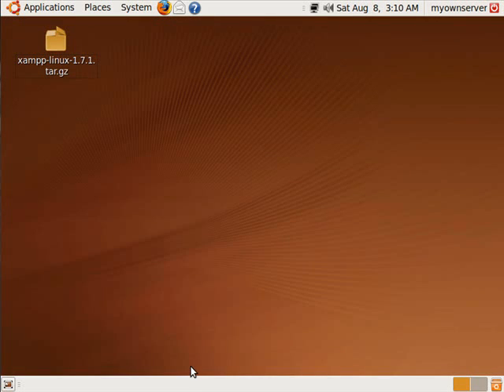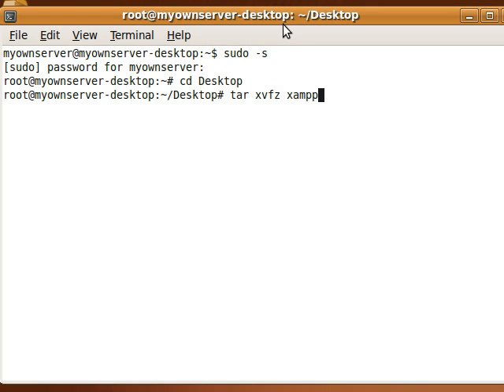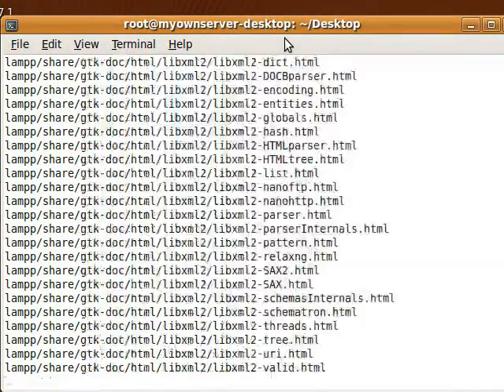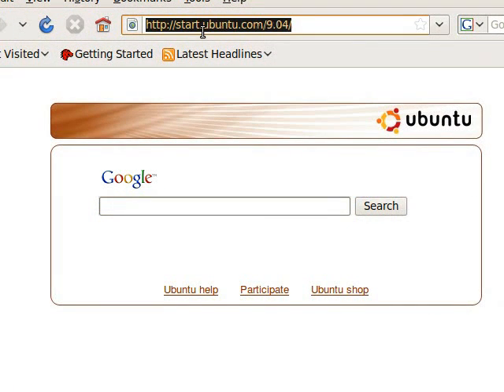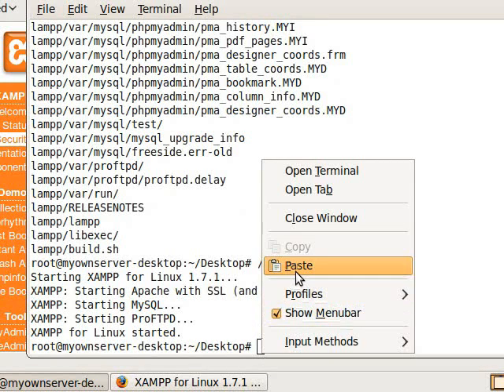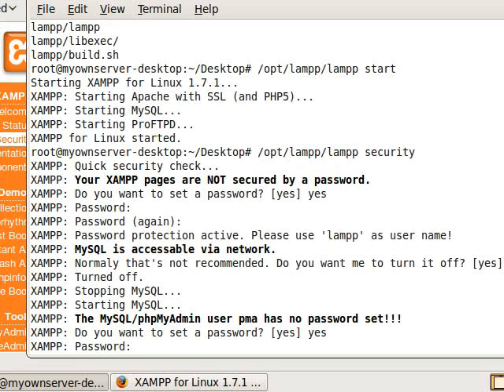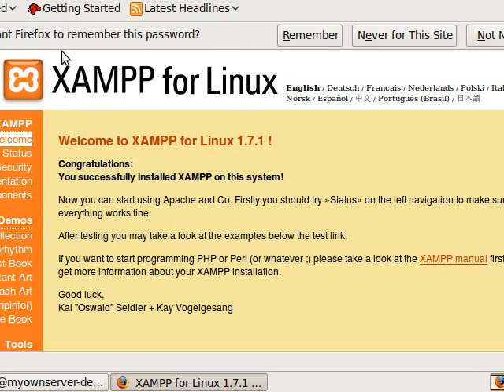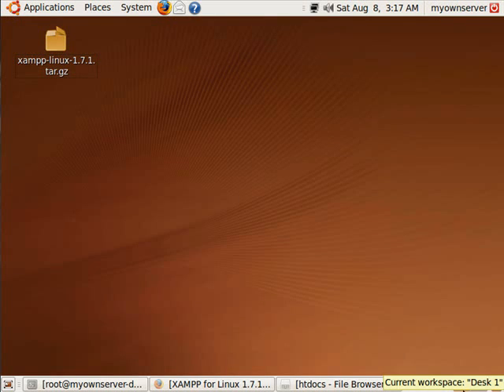How to install XAMPP 1.7.1 for Linux Ubuntu 9.04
for the complete article and written tutorial.

This tutorial shows how to install XAMPP 1.7.1 (formerly LAMPP) for Linux Ubuntu 9.04.
It installs Apache 2.2.11, MySQL 5.1.33, PHP 5.2.9, phpMyAdmin and more in a few easy and simple steps!